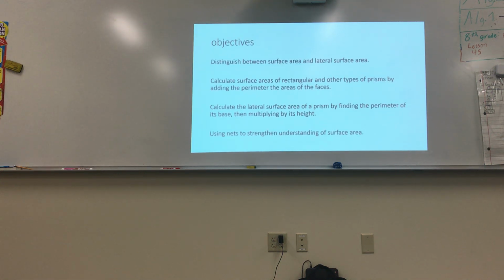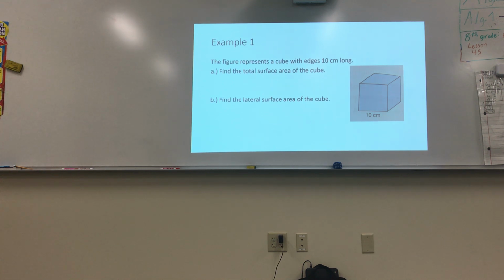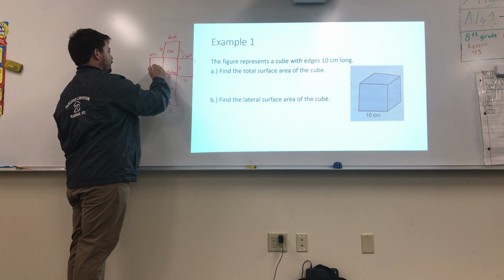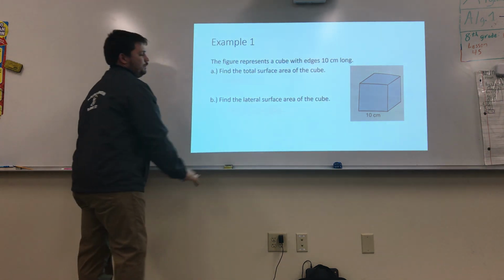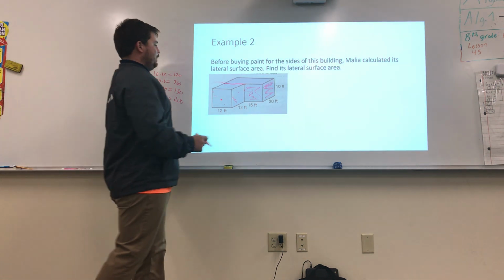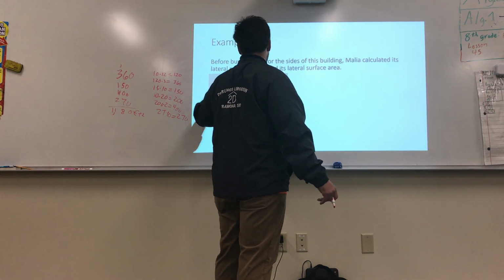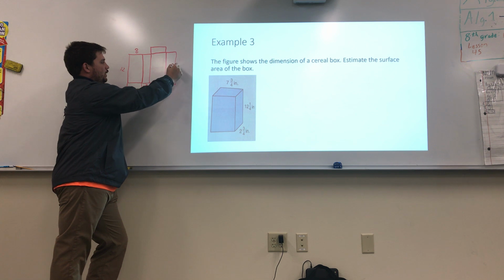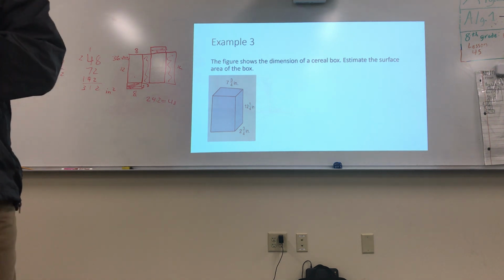8th grade Lesson 43